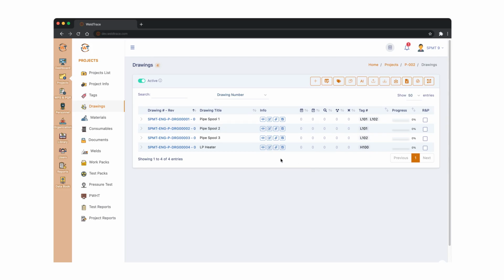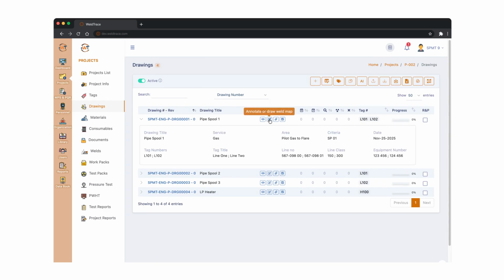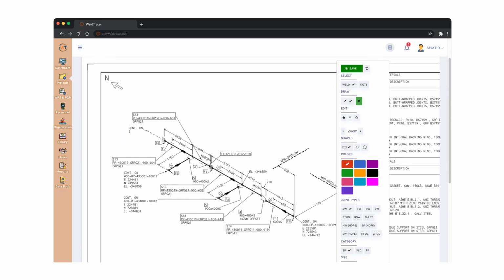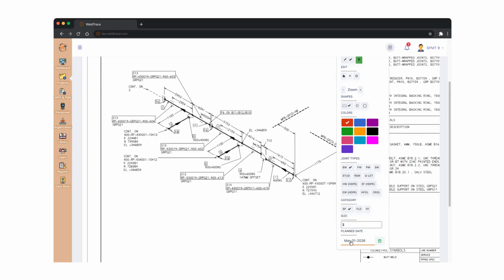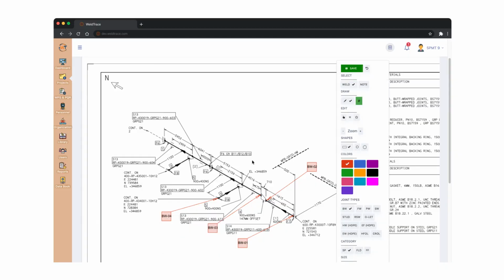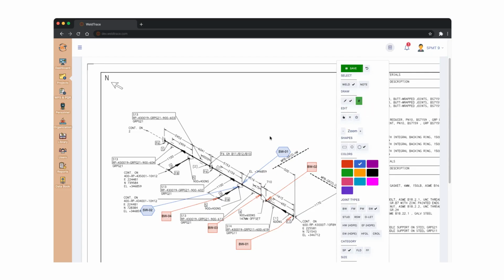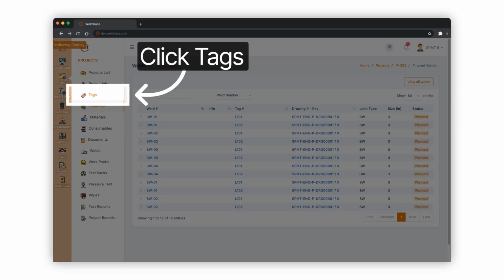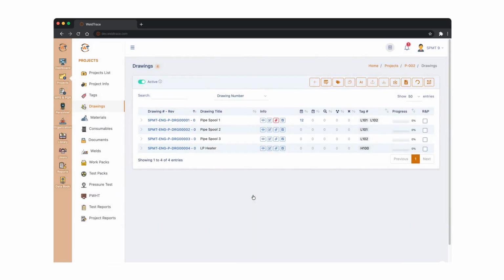Learn how to create and manage weld maps using the Weldtrace platform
Create And Manage Weld Maps in Projects
This video explains how to create and manage weld maps using the Weldtrace platform.
7. Open Weld Mapping Interface
Click here to open the Weld Mapping interface. If you need additional space, you can close the side menu bar. And if you need extra space, you can click here to go to full screen mode.
Open Weld Mapping Interface
8. Exit Full Screen Mode
I'll just come back off the full screen mode. This is the weld mapping tool bar.
Exit Full Screen Mode
9. Navigate Drawing Pages
Here you can see how many pages are in this drawing and you can navigate through these pages. A drawing can have a maximum of five pages in WeldTrace. And there's no limit on how many drawings you can have in a project.
Navigate Drawing Pages
10. Use Breadcrumbs Menu
We can navigate back through the breadcrumbs menu here. But for now, let's focus on creating welds through weld mappin.
Use Breadcrumbs Menu
11. Default Weld Mapping Settings
So as a default, when you open a drawing, the weld button will be selected and the weld draw buttowill be selected.
Default Weld Mapping Settings
12. Overview Editing Tools
The hash button is for the sequence fill. Once you number the first weld, the next numbers in the sequence will be filled automatically. These buttons are for editing. This is to zoom in and out. This is the shape marker. By default, you will see the rectangle and red shape selected.
Overview Editing Tools
13. Select Join Type And Category
Here you can select the joint type and the category. As a default, butt weld and shop weld are selected.
Select Join Type And Category
14. Set Weld Size And Planning Date
Let's say all these welds are three inches in size and they are all planned for next week.
Set Weld Size And Planning Date
15. Auto Generate Gantt Chart
This date is important because WeldTrace will automatically put together a Gantt chart based on the planned date.
Auto Generate Gantt Chart
16. Select And Mark Butt Welds
Select And Mark Butt Welds
17. Enter Weld Numbers
Drag the mouse, release the button, and enter the weld number. Let's say these are butt welds, starting with one.
Enter Weld Numbers
18. Use Automatic Weld Number Increment
Click here for the next weld, drag and release. You can see the numbers increment automatically, and you don't need to click save each time.
19. Click To Continue
Click here to proceed with the weld mapping video.
Click To Continue
20. Edit Weld Annotations
If you need to make any changes, you can click on this button and then select the weld and make the changes. .
24. Click Save
Click Save to store your weld mapping progress.
Click Save
25. Introduce notes In Weld Mapping
You can add notes to the weld maps. Notes will not be converted into welds.
Introduce notes In Weld Mapping
26. Click Save To Confirm
Once you're happy with it, click SAVE to confirm your weld mapping data.
Click Save To Confirm
27. Save Weld Mapping Data
You click save here.
Save Weld Mapping Data
28. Review Weld Counts And Tag Repetition
You will see here four butt welds, two socket welds, and they are repeated twice. So, these six welds will be created for L101, line one, and the following six welds for line 102.
Review Weld Counts And Tag Repetition
29. Edit Or Delete Welds
And if you need to make any changes at this stage, you can cancel and go back and make edits. Or if you need to delete some of the welds, then you can do that here.
Edit Or Delete Welds
30. Save Annotation Bubble
Deleting here doesn't delete the annotation bubble in the weld mapping interface. So when you click save here, the wel will be saved and created in the project.
Save Annotation Bubble
31. Click Tags
Click the Tags option to view weld counts per tag.
Click Tags
32. View Weld Counts Per Tag
And if you look at the tags, you'll see there are six weld created in each of the tags.
View Weld Counts Per Tag
33. Identify Drawing Annotation Indicators
And if you look at the drawing, you can see 12 welds have been created. And the red paperclip indicates that the drawing has been annotated.
Identify Drawing Annotation Indicators
34. Review Welds In Planned Stage
And all these welds are in planned stage. And this is how you create a weld map.
Review Welds In Planned Stage
35. Click Drawings
Click the Drawings option to access the drawing list.
Click Drawings
36. Summarize Weld Map Creation
If you need to produce a PDF of this weld map,
Summarize Weld Map Creation
37. Render And Print Weld Map
You can click here on the render and print icon and click on this button, and that will produce a rendered version of the weld map.
Render And Print Weld Map